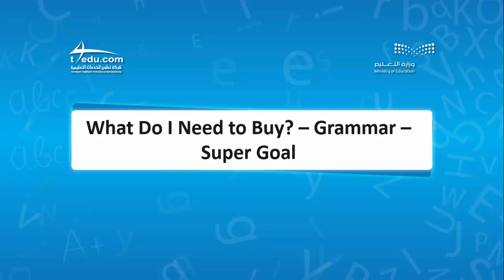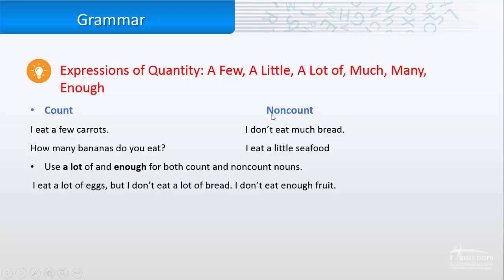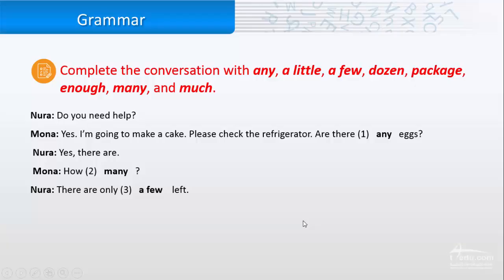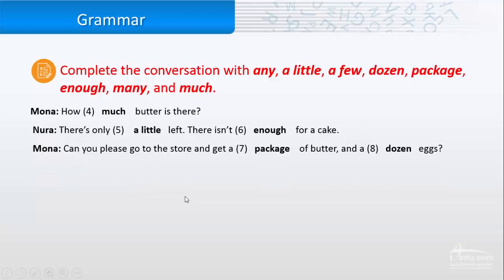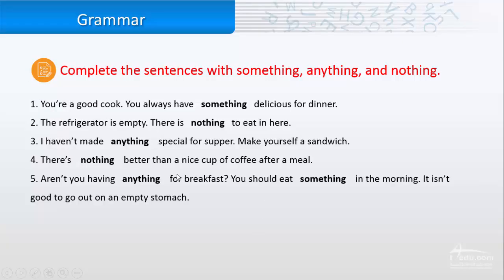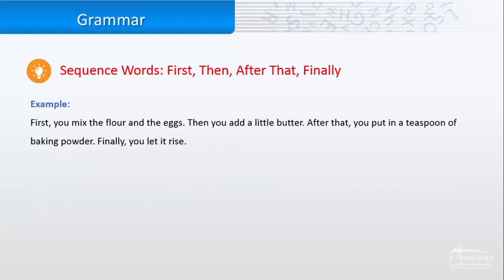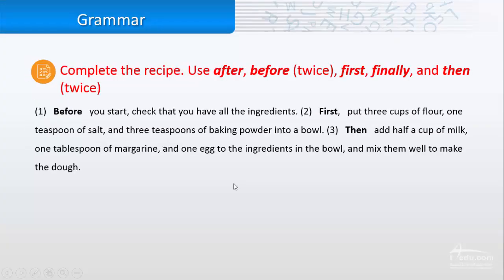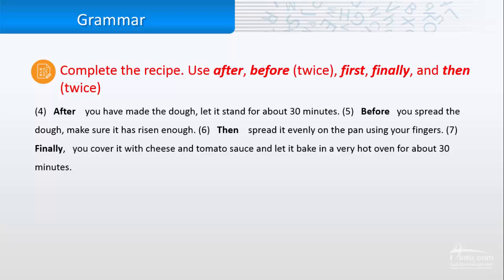Expressions of Quantity